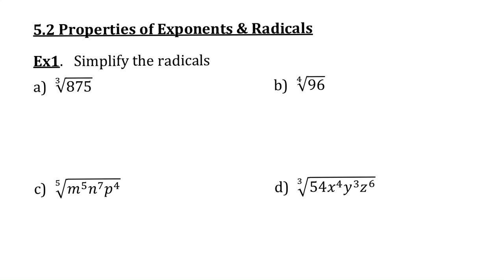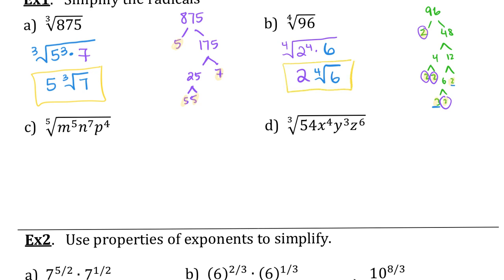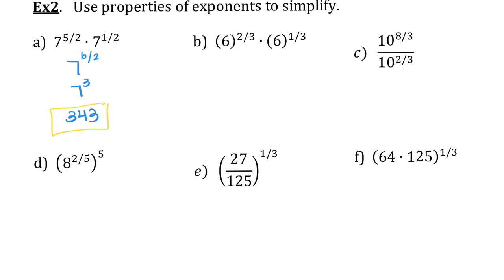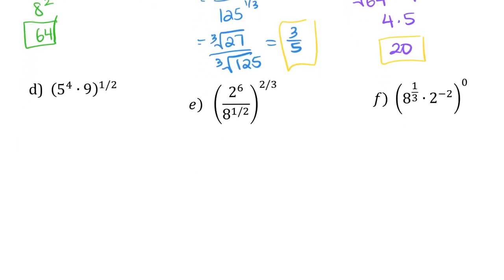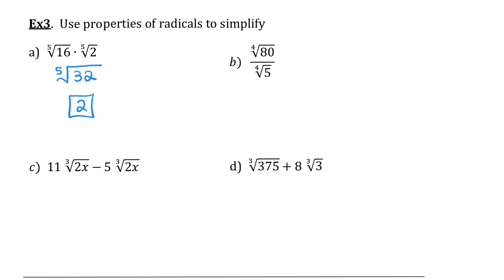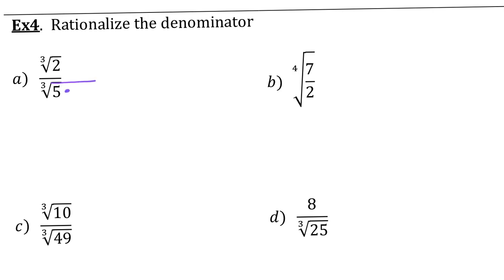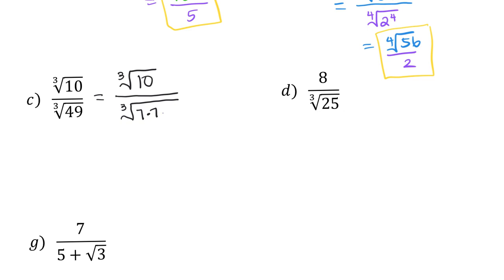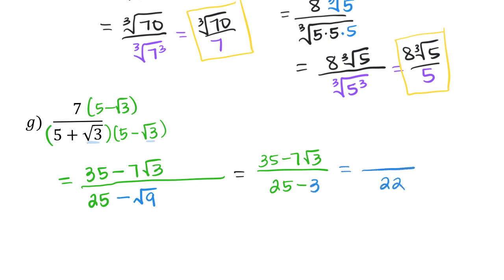5.2 Properties of Exponents & Radicals